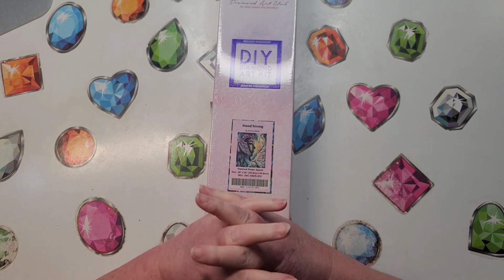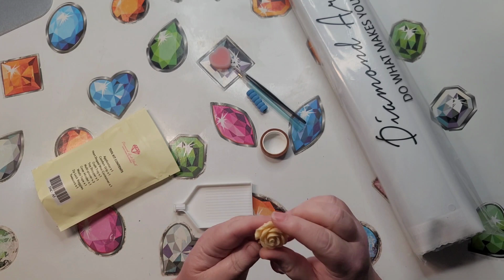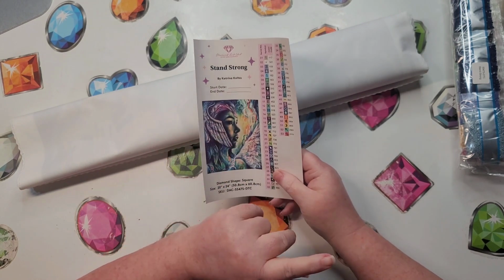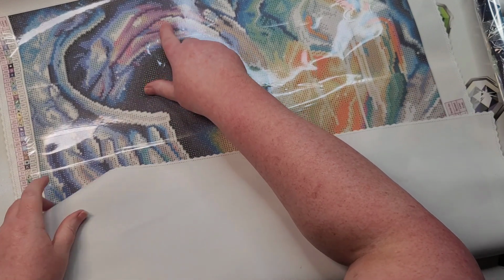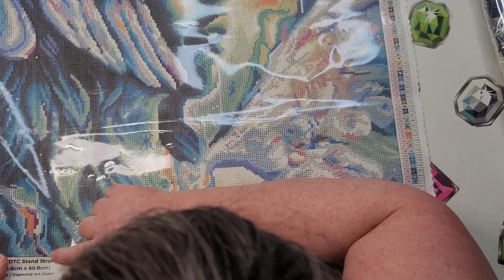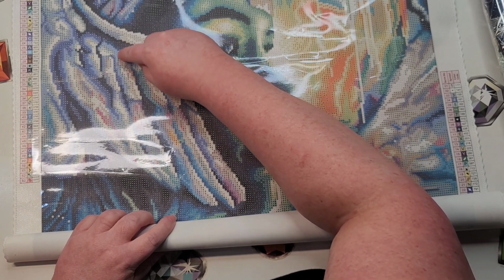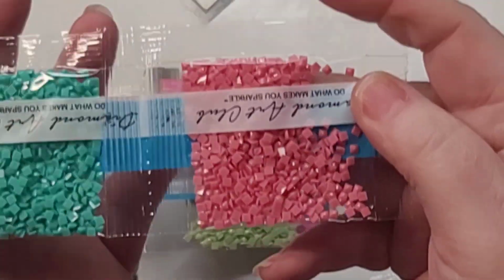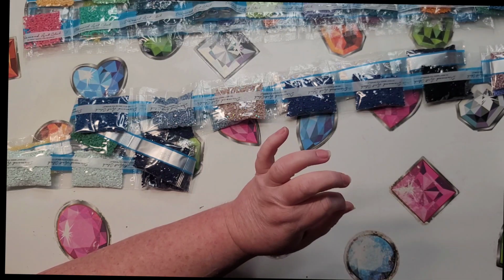💎Diamond Art Club💎 Sneak Peek - Stand Strong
The diamond painting shown in this video will be available on Saturday, May 27, 2023, at 9 am PT for Diamond Art Club Diamond and Ruby meers.  It will be available to everyone else 30 minutes later at 9:30 am PDT.  Keep an eye out for your early release emails on Saturday morning!

Here you will find my links for the following pages:
👉Amazon page for all products that I use in my videos

💎Looking for an excellent quality store in the U.S.? Check out Diamond Art Club.  I highly recommend this one.

97448